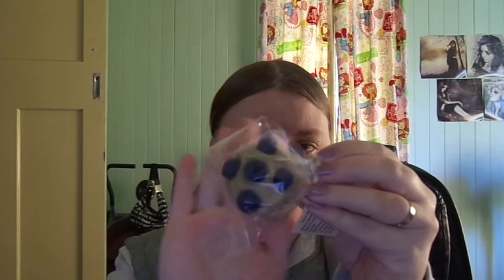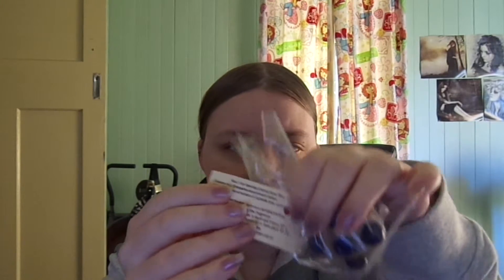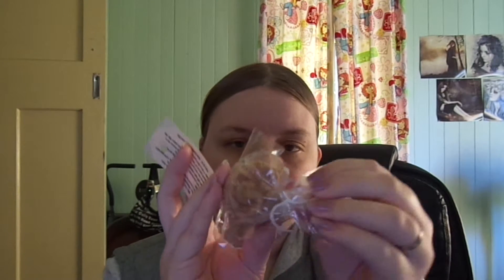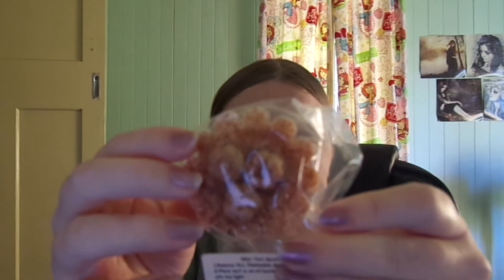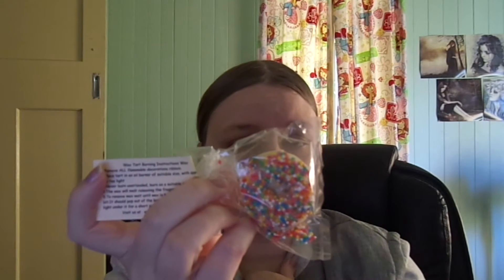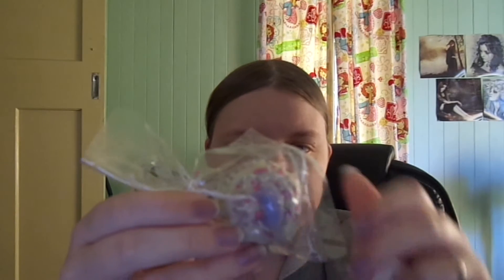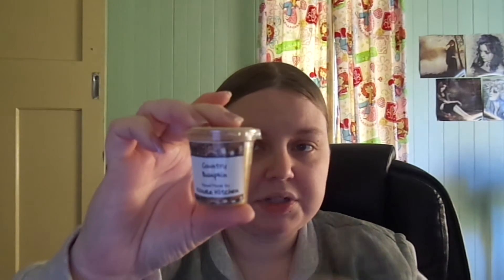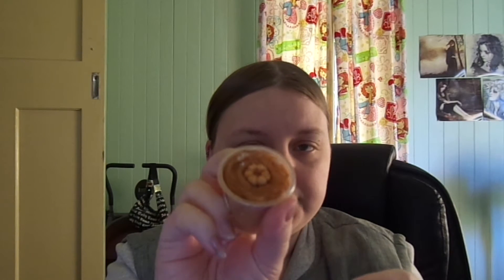Haul Time (Kandle Kitchen)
Hi guys, So today's video is a haul video. I recently found a seller on ebay that's sells these great little melts so I bought 8 of them and wanted to share with you.  The company is called Kandle Kitchen and the link for there actual website will be below.

ebay shop

What I bought:
1xPrim Country Bumpkin Soy Wax Oil Burner Melt/Tart $1.50
1 x Gourmet Vanilla Mini Muffin Wax Oil Burner Melt/Tart  $1.30
1xBlueberry Mini Muffin Wax Candle Oil Burner Melt  $1.30
1xChestnuts & Brown Sugar Mini Muffin Soy Wax Oil Burner Melt  $1.30
1xCountry Bumpkin 100% Soy Shot Melt (Original Design by Kandle Kitchen)  $1.50
1xCake Bake 100% Soy Wax Donut Melt/Tart  $1.20
1xLolly Shoppe Soy Wax Mini Muffin Oil Burner Melt  $1.30
1xToasted Marshmallow Mini Muffin Wax Oil Burner Melt/Tart   $1.30